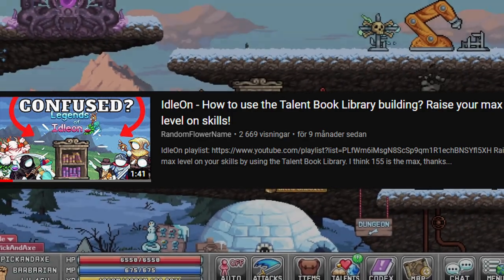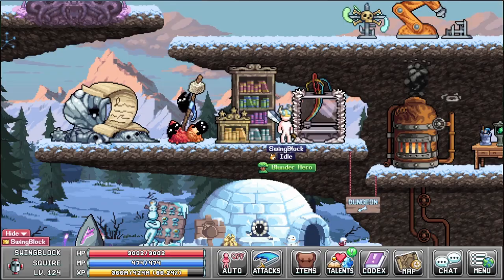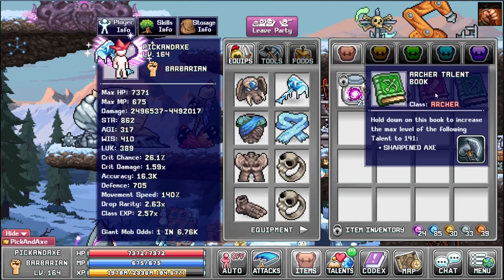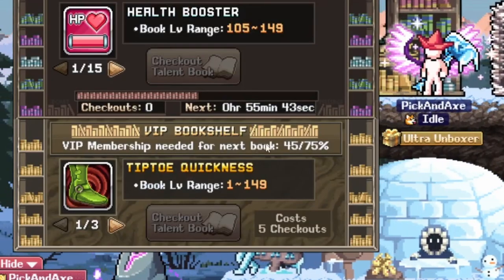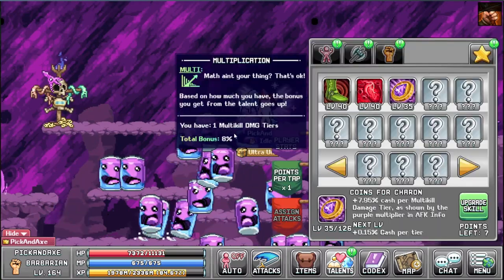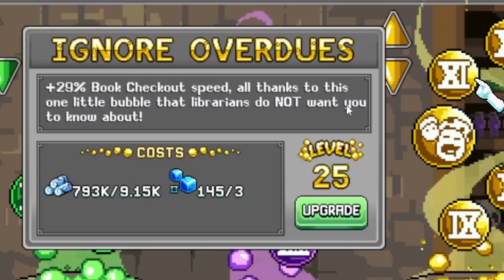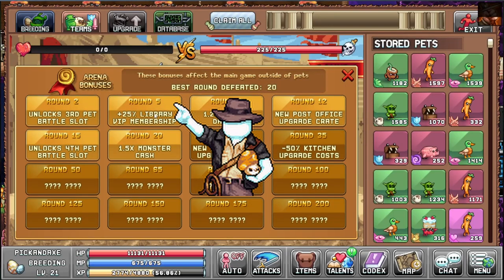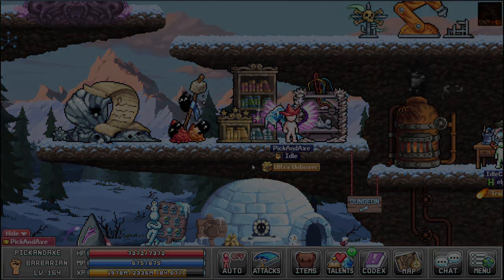Library 101 - Raise your MAX level on Skills with the Talent Book Library! - IdleOn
IdleOn W4 playlist Raise your max level on your skills by using the Talent Book Library. 160 is the max lvl. You automatically gain more checkouts over time so this is not a building you have to stress over. It is also only worth upgrading a skill when you are higher level and have gotten most of the important skills to 100. However, when Skilling, like Mining, you have less skills to put points into, so then it can be worth upgrading early.

Tiptoe Quickness
At lvl 160
+15.38% Movement Speed if you're under 200% Speed. Otherwise +18.46% Accuracy.

Ubercharged Health
At lvl 160
Increases base HP by +2896. Cardiovascularly impressive!

Coins For Charon
At lvl 160
+17.02% cash per Multikill Damage Tier as shown by the purple multiplier in AFK Info

American Tipper
At lvl 160
+49.23% Cash per 10 Levels of your Cooking Skill. This one isn't additive with any other bonus!

Overaccurate Crit
At lvl 160
+5.57% Crit Chance for every Power of 10 accuracy above 100% Hit Chance.

00:00 Book Reservation System
01:12 How to Checkout a Book
02:45 The Forbidden Section
03:29 VIP Membership
03:50 TipToe Quickness
03:55 Ubercharged Health
03:58 American Tipper
04:12 Overaccurate Crit
04:19 Coins For Charon
04:55 Checkouts
05:08 The Salt Lick
05:21 Merit Shop
05:37 Alchemy
05:52 Vials
06:01 Bribes
06:17 Gem shop
06:40 Stamps
06:46 Achievements
07:01 Pet Arena
07:15 Library Building
07:47 Forbidden Books
07:56 Outro